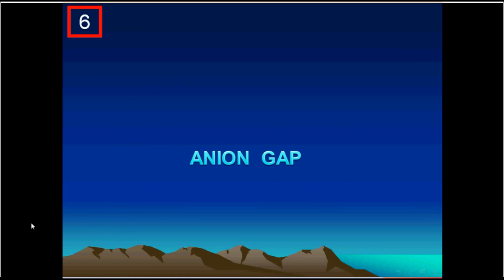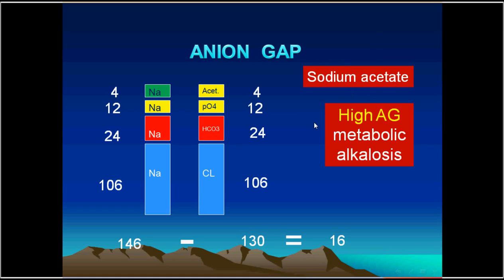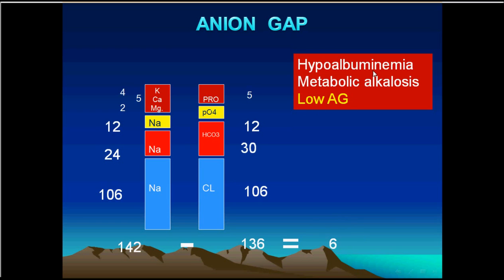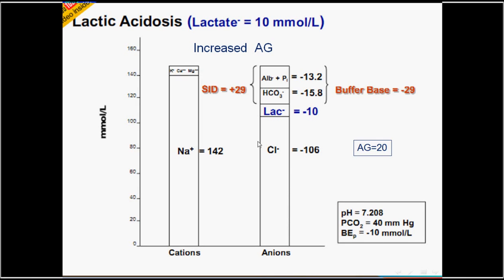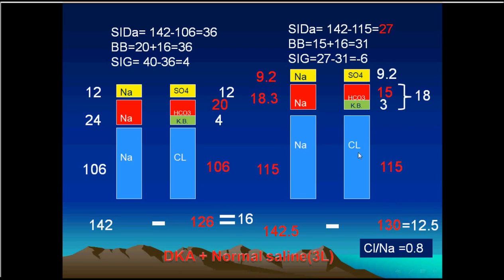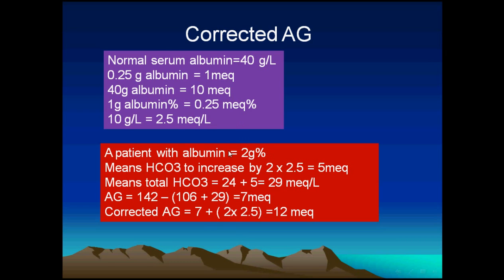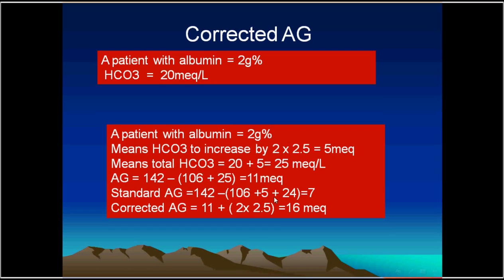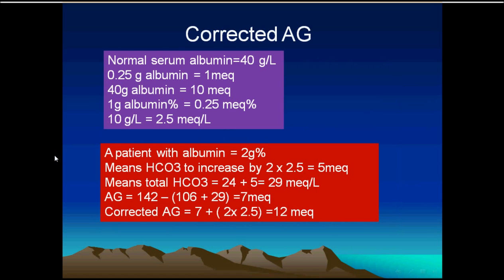Arterial blood gases interpretation anion gap 15/29(English)